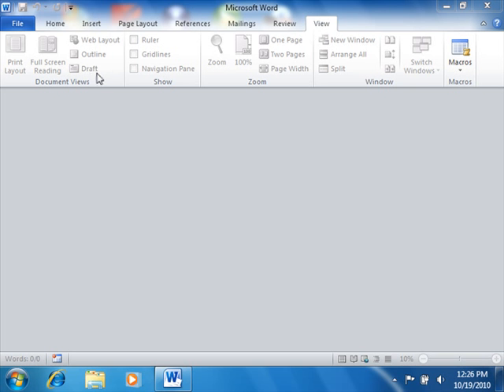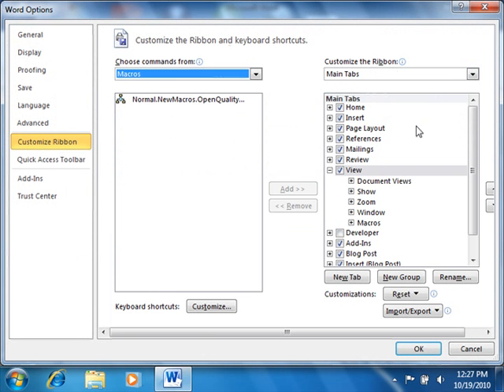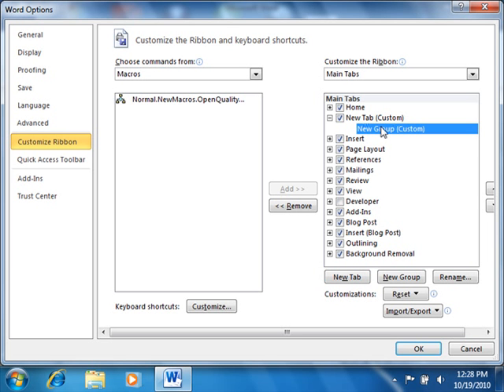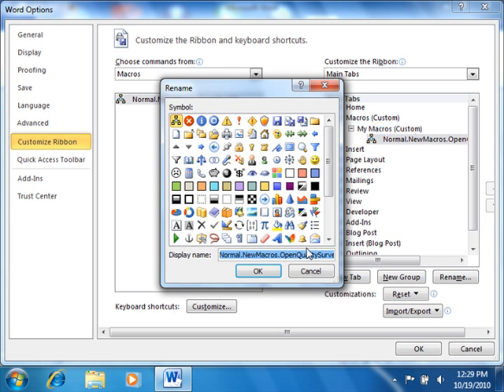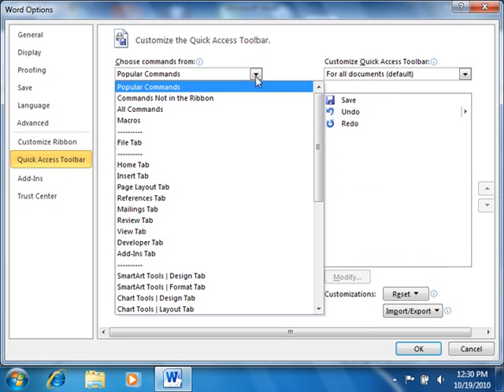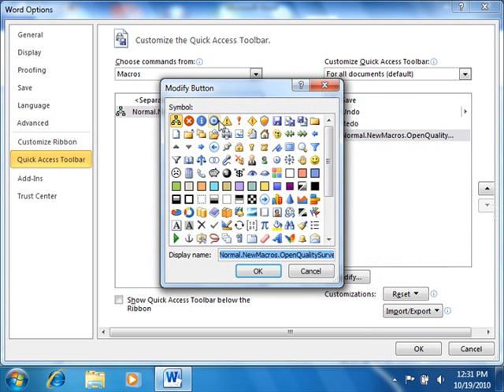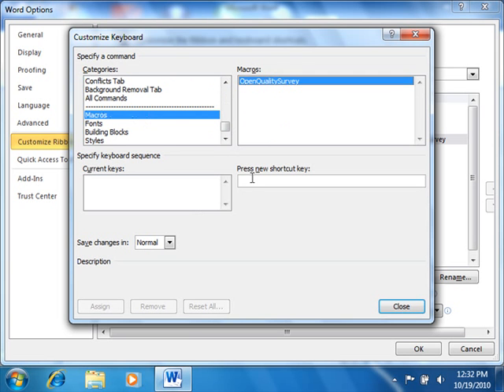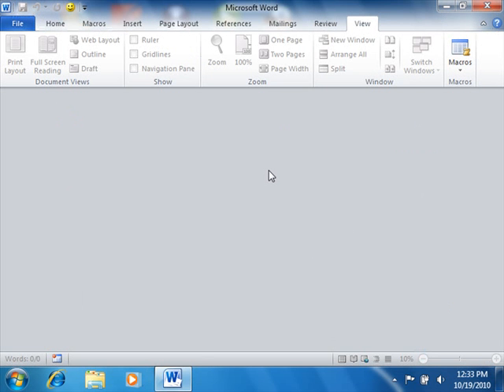Kesner Lamour 1